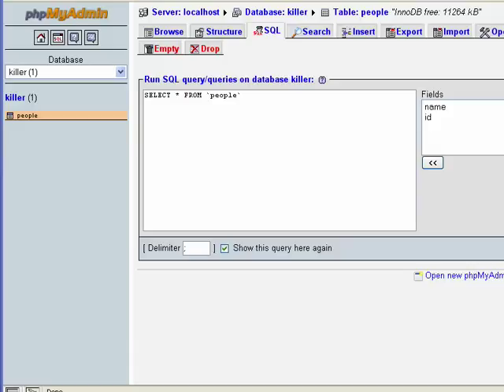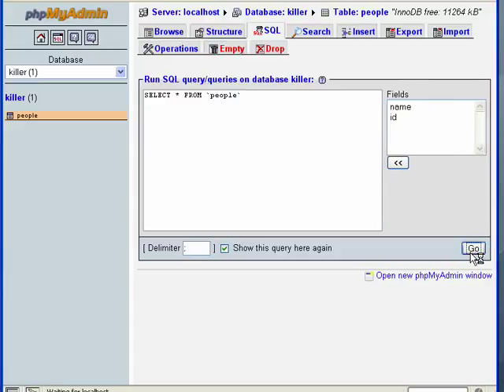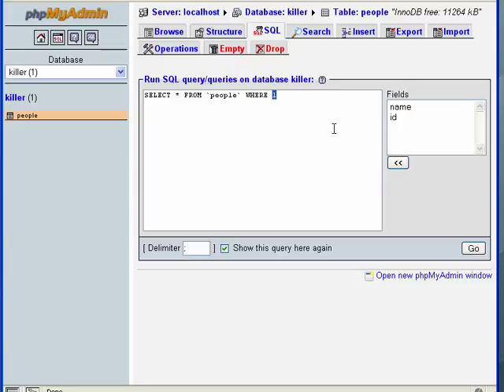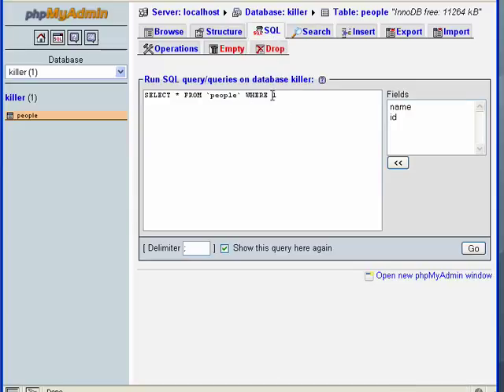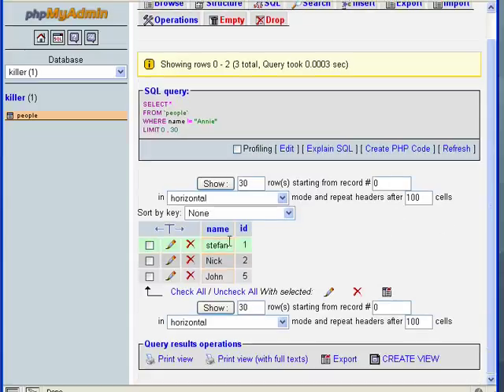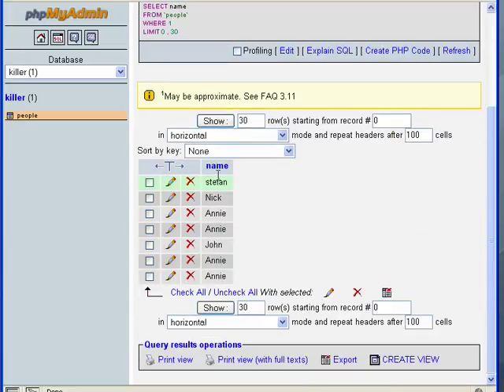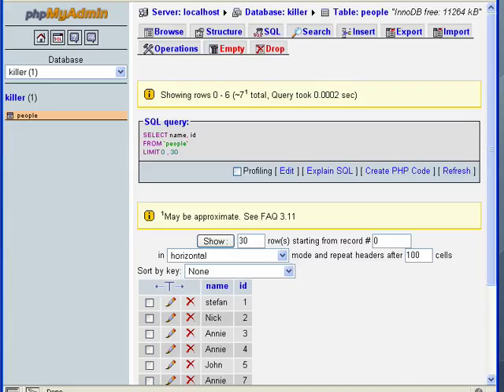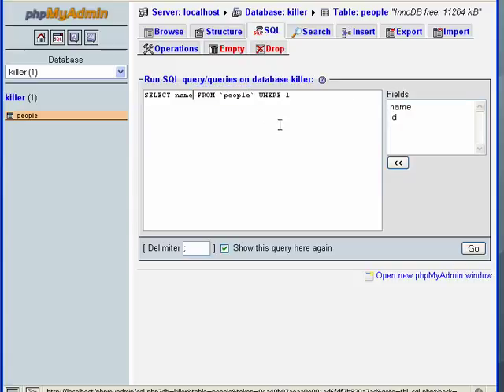60 Sql Select Statement